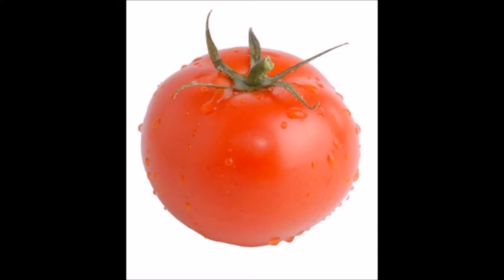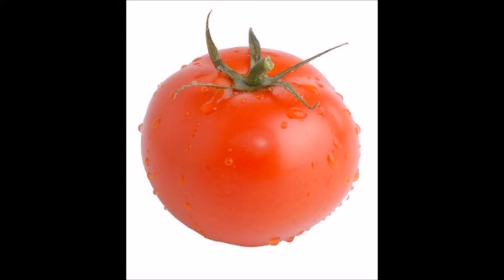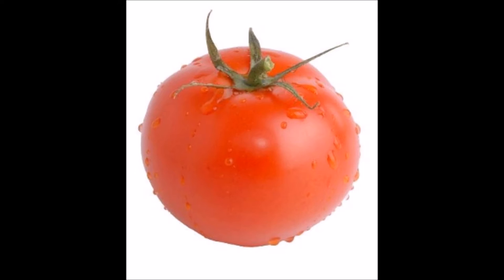Porky Quiz: Tomatoes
This edition features questions on the topic of tomatoes.